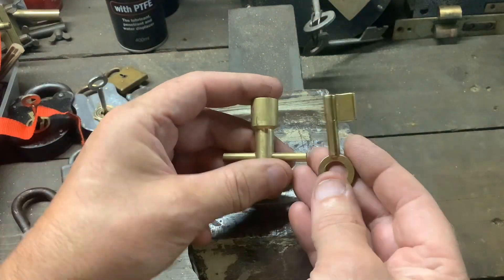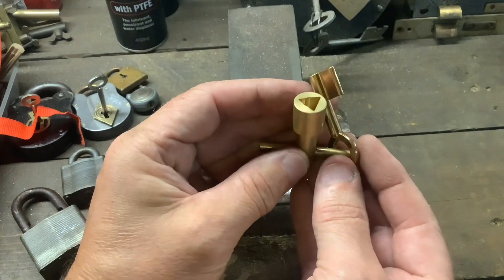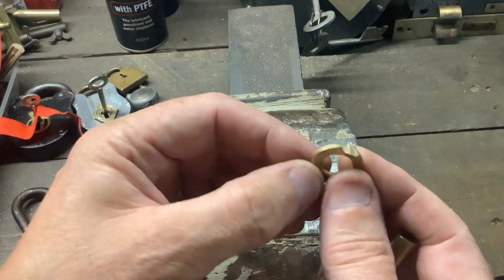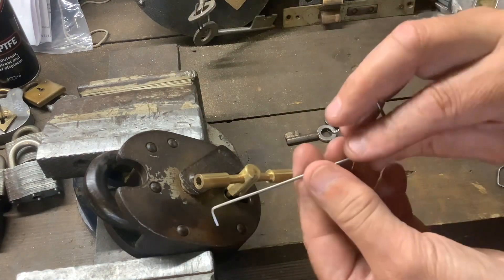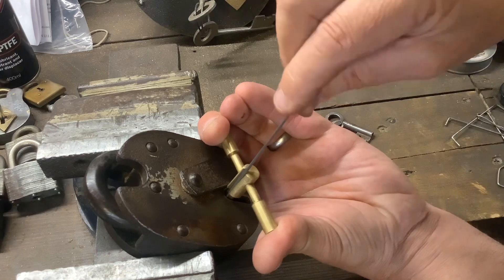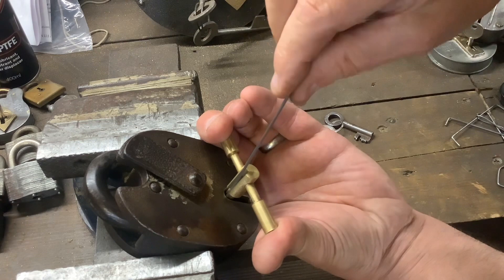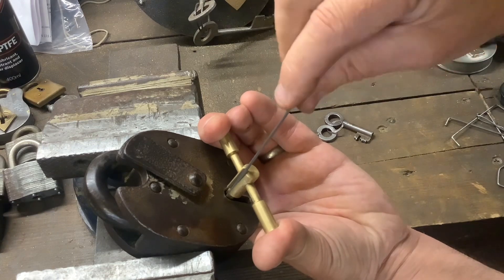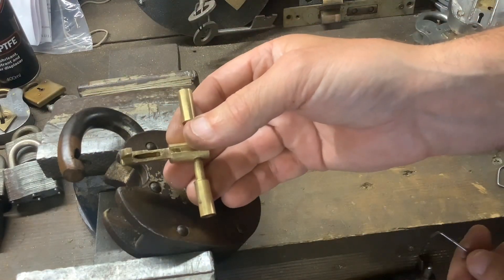571. How to make simple Chubb Cruiser tension tool from Chubb & Gas Meter Box key & pick the padlock